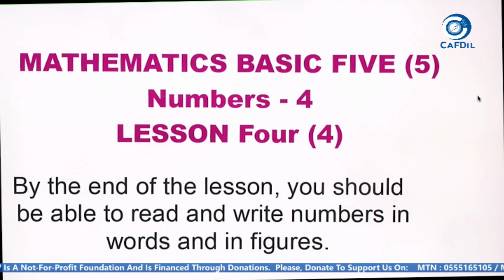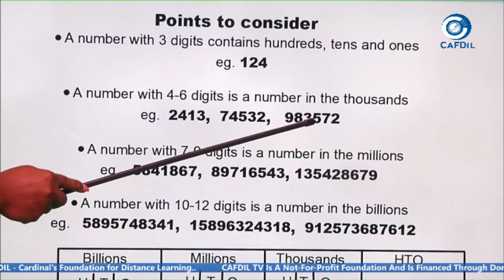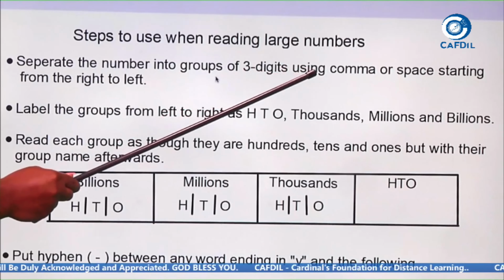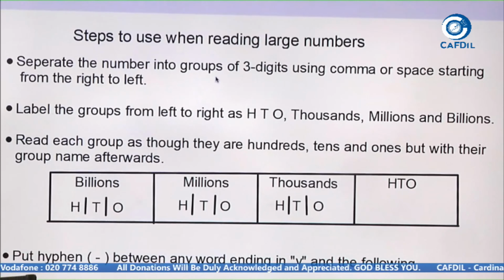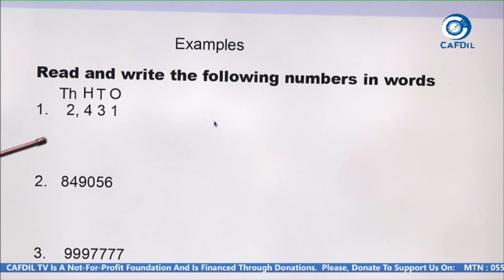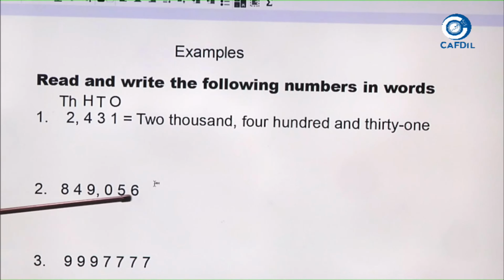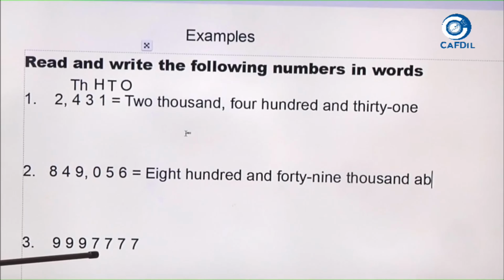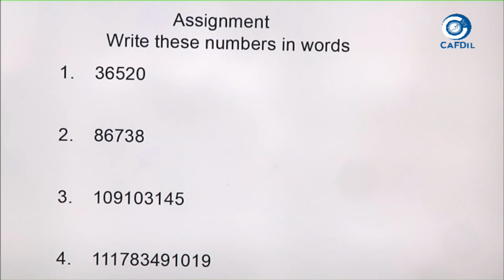CAFDIL LESSONS: Mathematics basic 5 (Numbers 4)